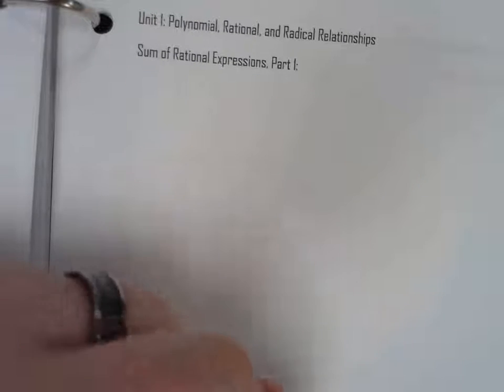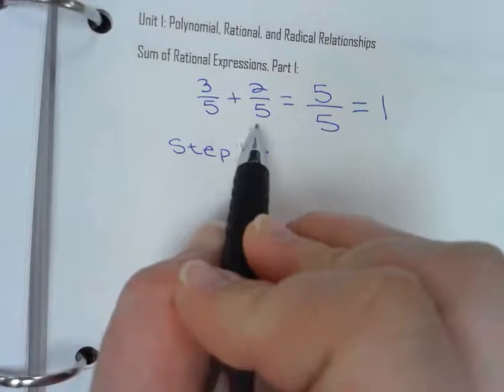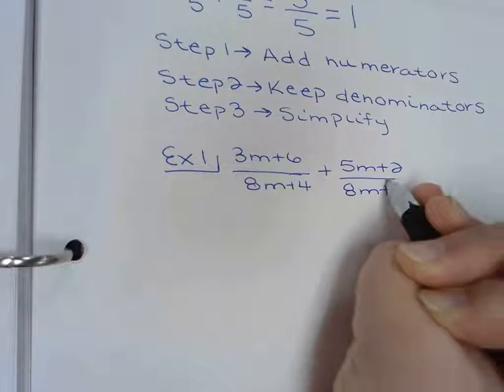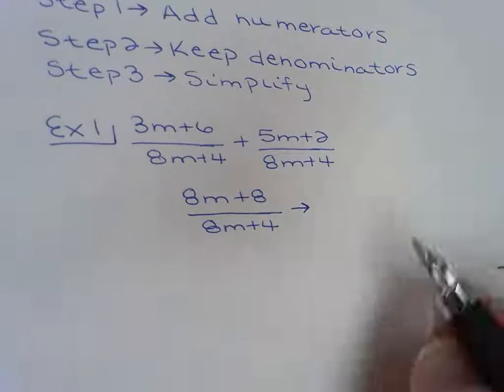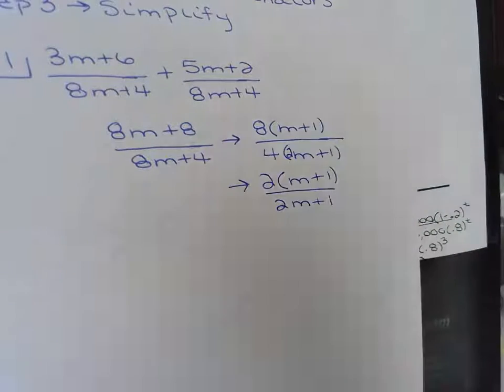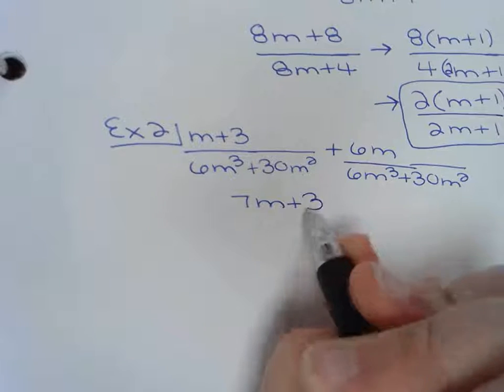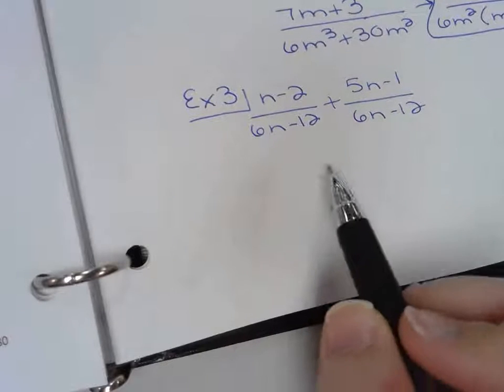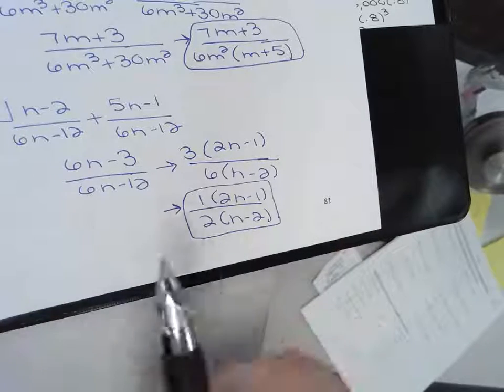Sum of Rational Expressions Notes